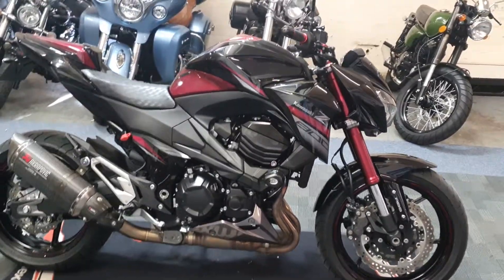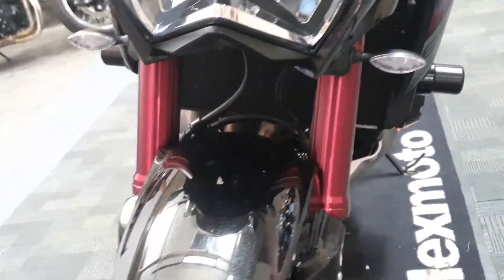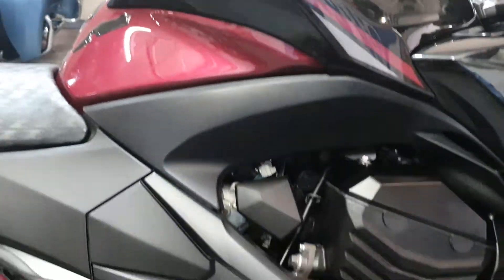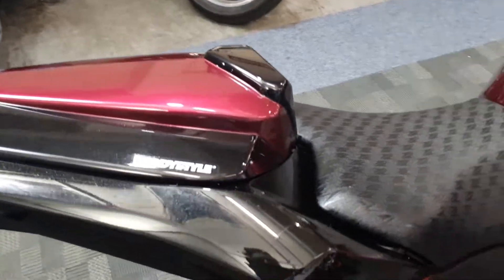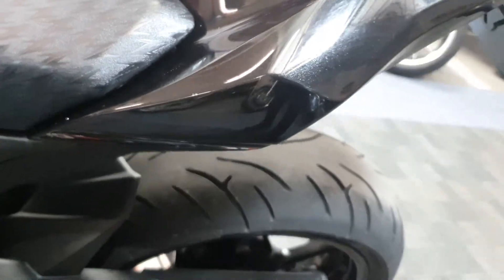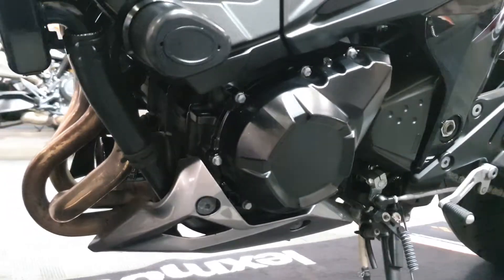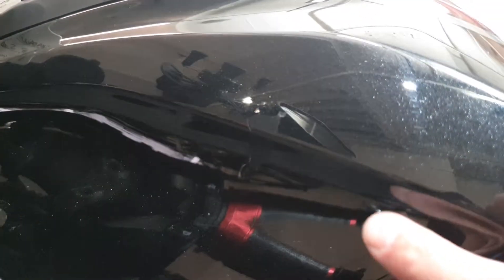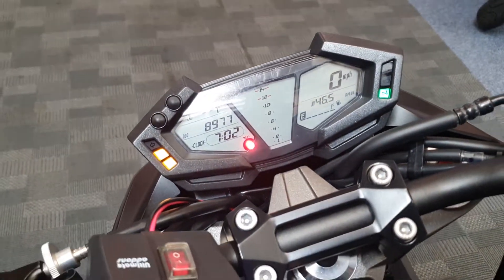Kawaskai Z800 Sugomi Edition